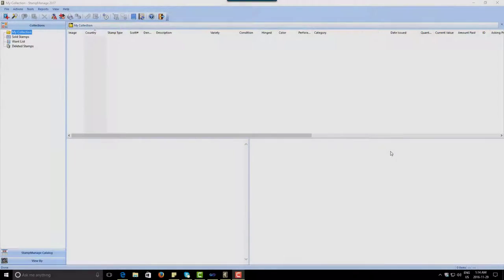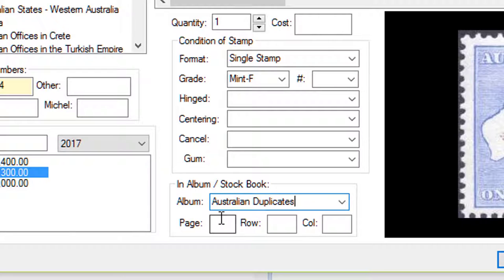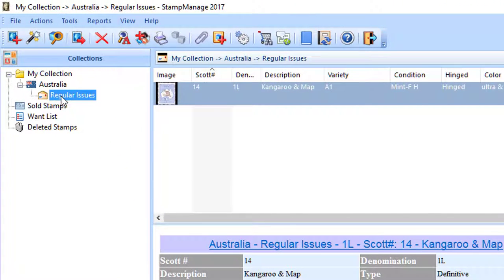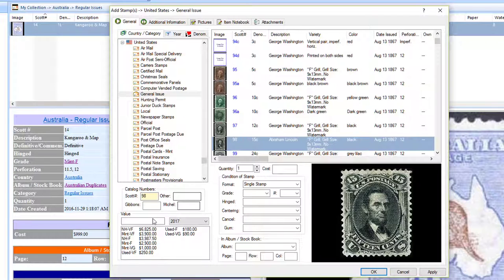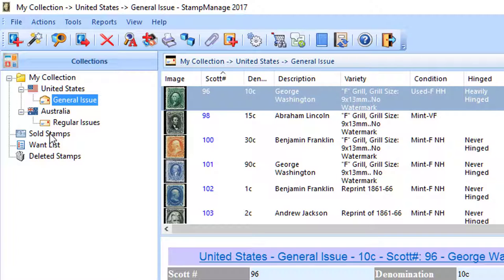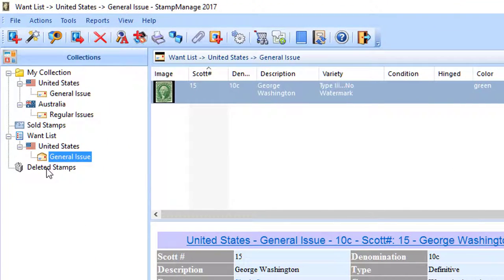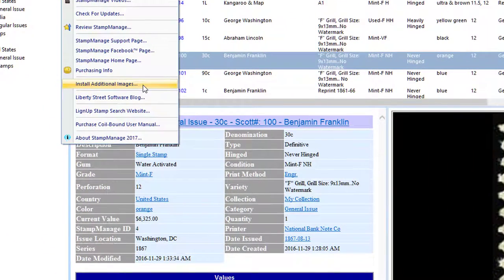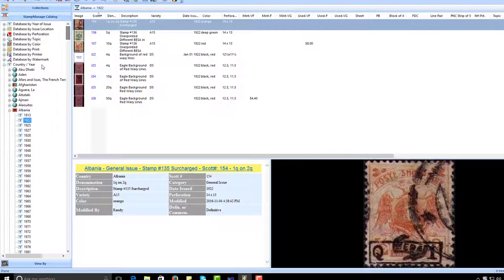StampManage Getting Started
Tutorial on how to get started on your stamp collection inventory using StampManage.

In this video you will learn how to:
- Inventory your first stamp, specify the cost, value, condition, etc...
- Specify the stamp album or stock book that contains your stamp.
- Learn how to inventory multiple stamps at a time.
- Overview of the main window, the Want List, Deleted Items & Sold Stamps folders.
- How to get help, install additional images and order the StampManage printed manual.